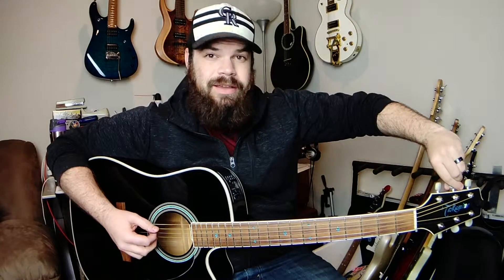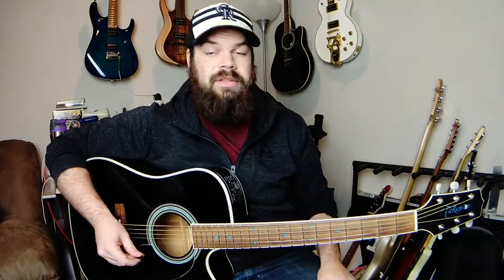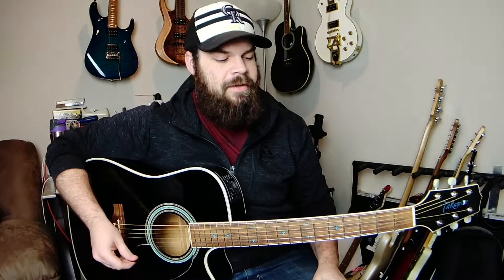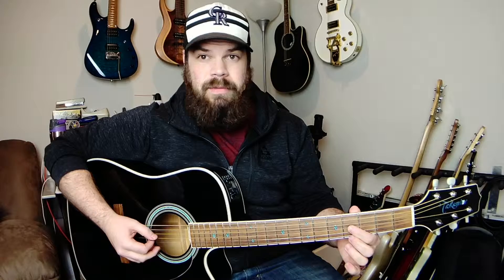Tuning Tips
Beginner Lesson offering three helpful tips for tuning your guitar.